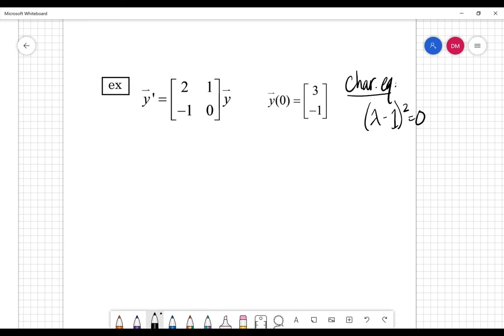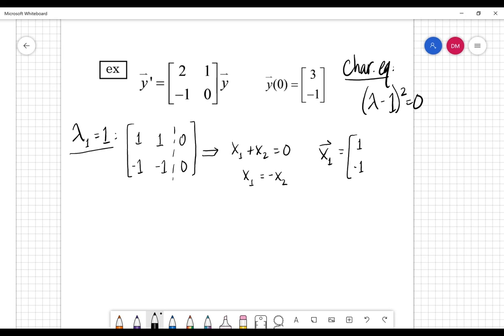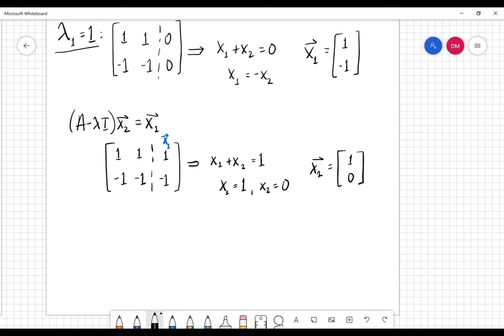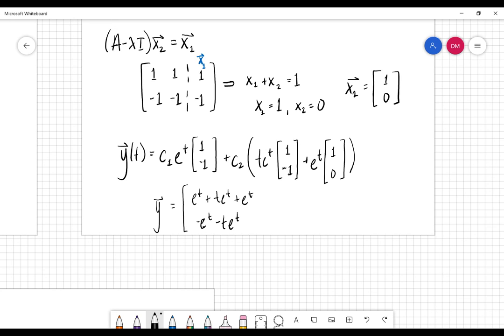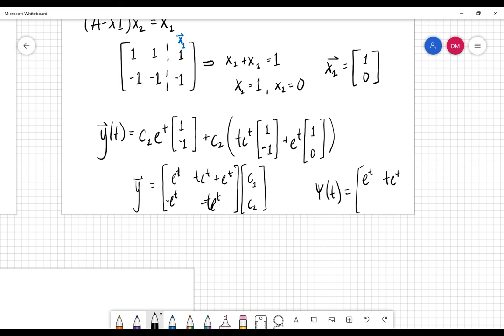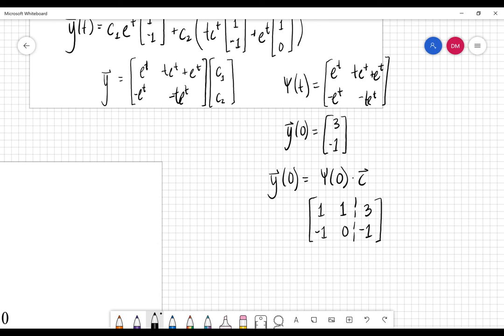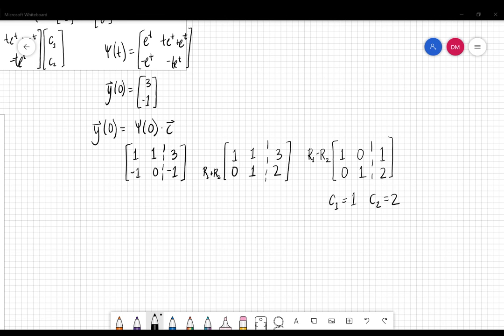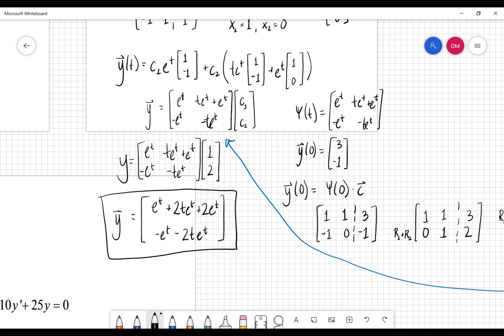4.7 Repeated Eigenvalues case 2 (part2)